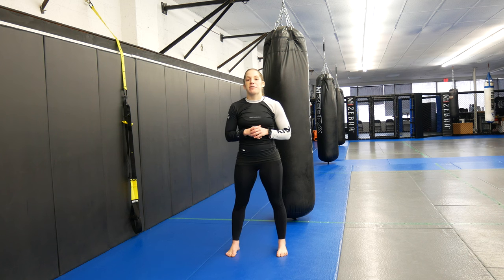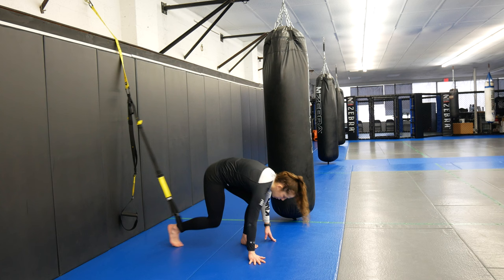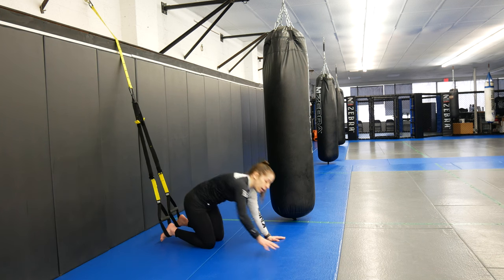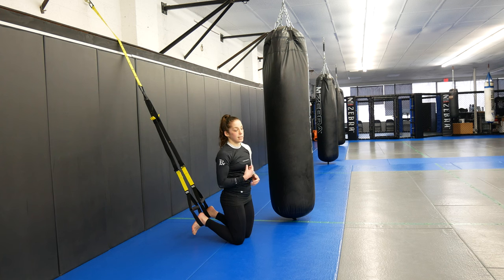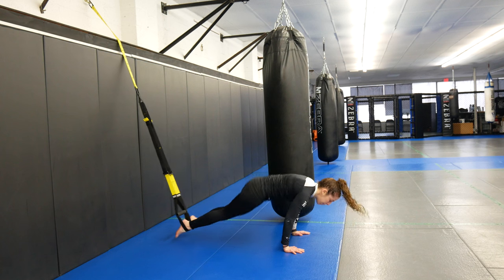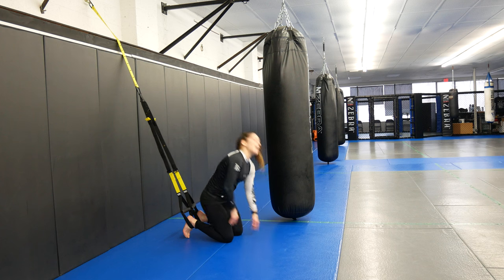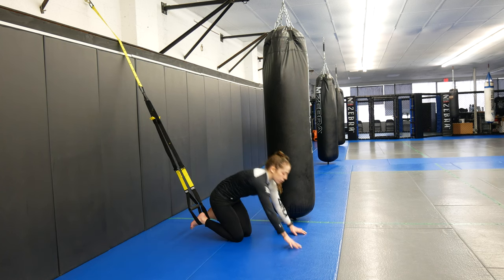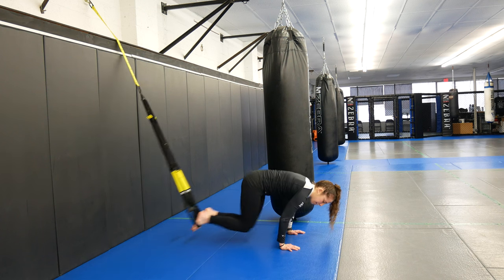6 Minute TRX CORE WORKOUT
In todays video Coach Marisa will show you 6 Minute TRX Suspension Core Workout! This workout is suitable for intermediate-to-advanced fitness levels. Below is the full workout!

6 MINUTE TRX CORE WORKOUT
SETS: 3
(20:10)
20 Seconds Work : 10 Seconds Rest
- Mountain Climbers
- Tuck
- Pike
- Alternating Lateral Tuck